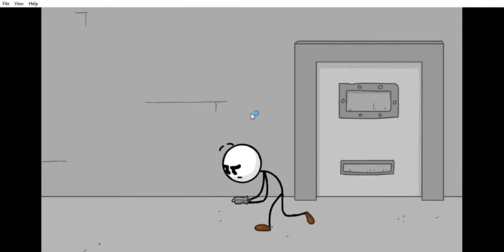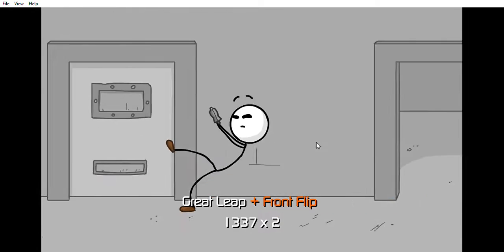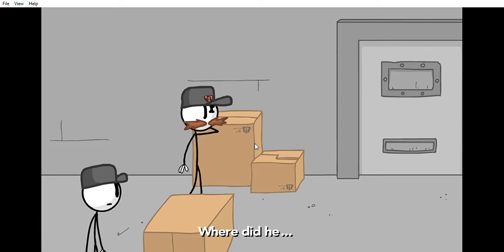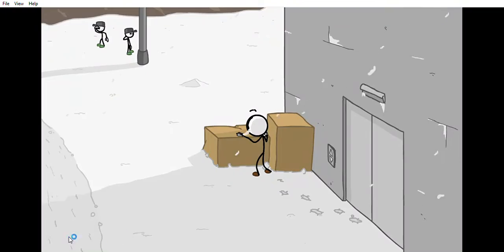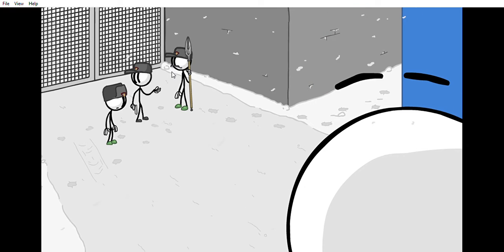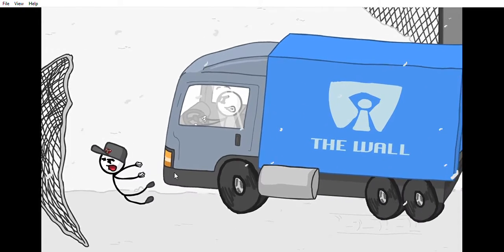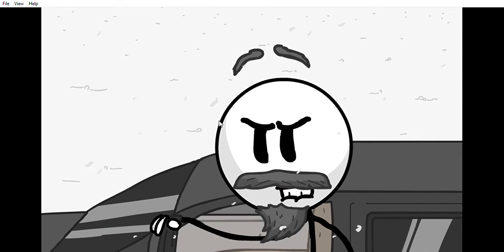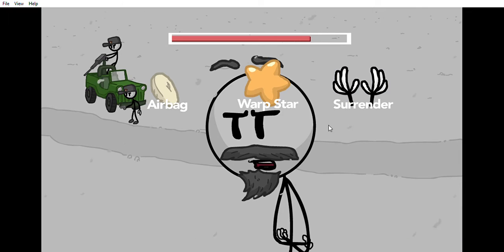Fleeing the Complex - Newgrounds Player Playthrough 3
Hello, I'm ianchuBros and today, I'm playing Henry Stickmin's fourth game called Fleeing the Complex but today it will be a gameplay of a Newgrounds game and a warning before playing

WARNING: This game is for everyone but there is a problem, this game can only be played on a computer, but if you try it on mobile, it will be incompatible to play and when loading, it could probably show a random ad or something like that. Enjoy it

This will be the first ending I did in the game and with an extra achievement during the fail. But before seeing that part that I failed, if you have headphones, disconnect them if you are at the wrong volume, otherwise, goodbye eardrums for a few minutes. Okay, probably

The game was created by Puffballs United & Marcus B